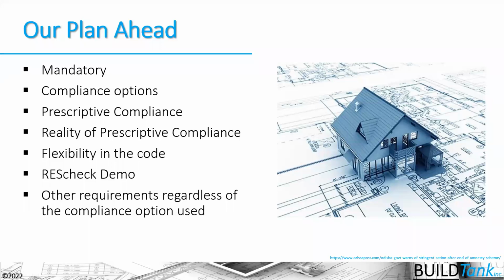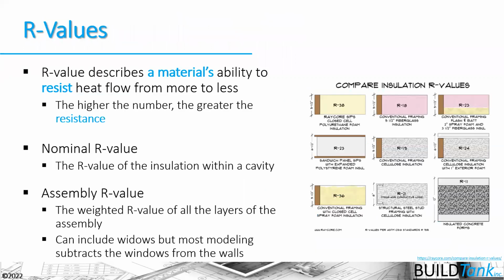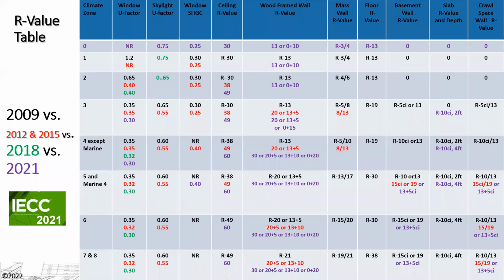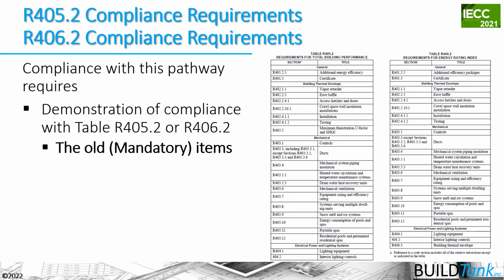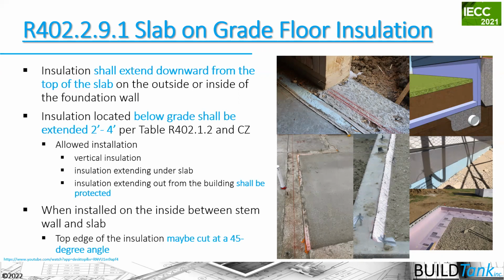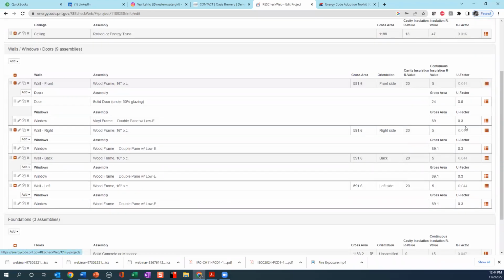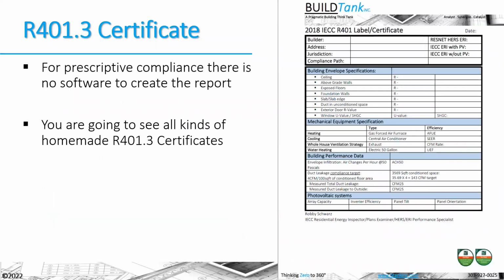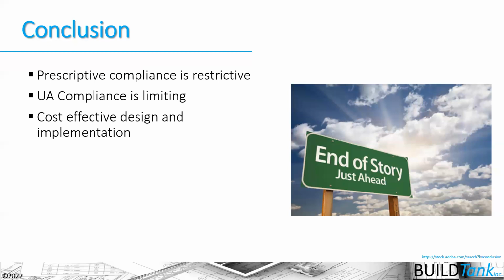Colorado Energy Office: Building Code Training - The Reality of the Residential Prescriptive Path